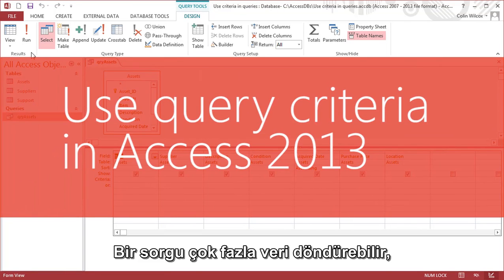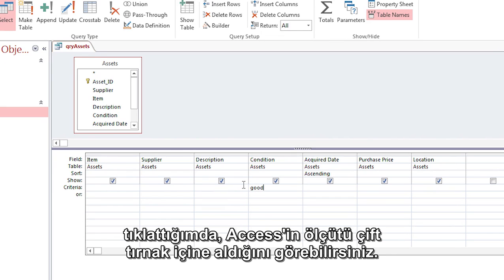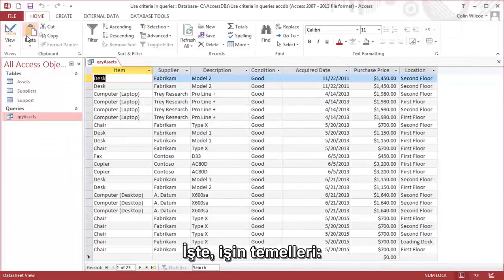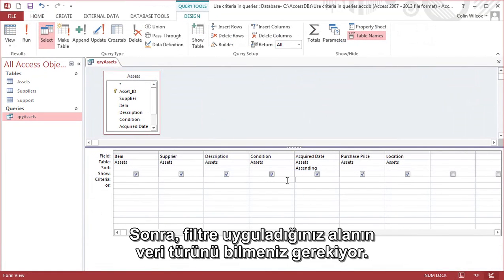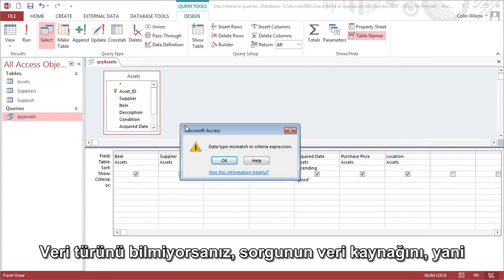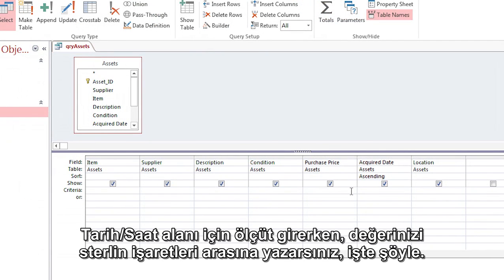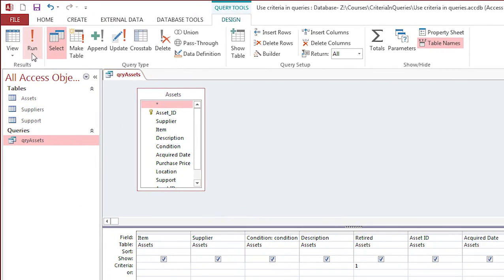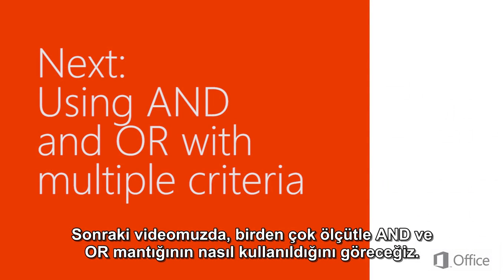Access 2013 Sorgularınızda Ölçüt Kullanma - Temel Bilgiler